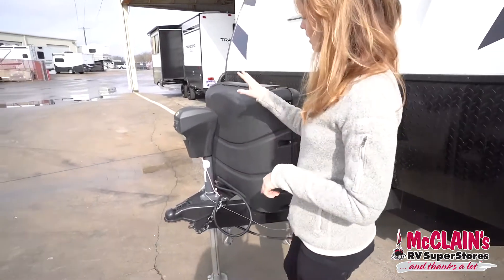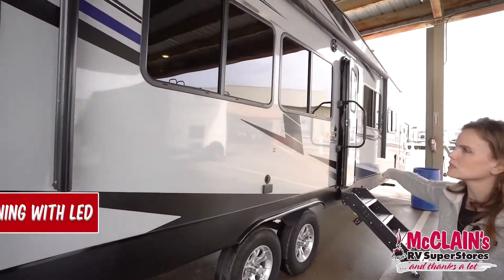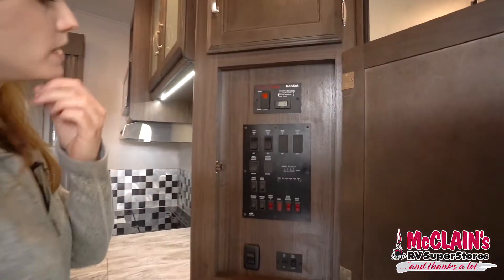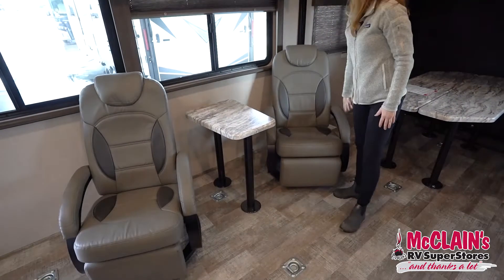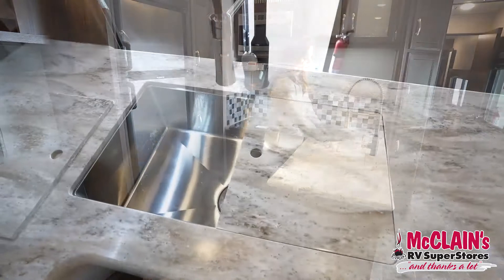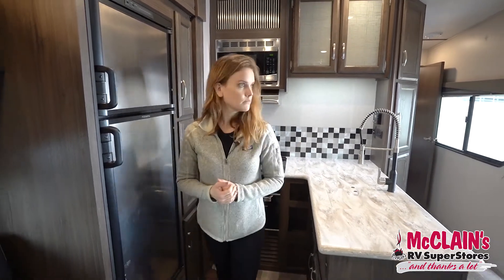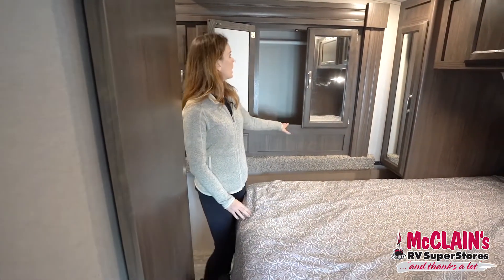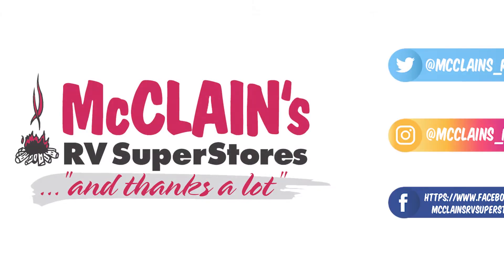2020 Winnebago Spyder 28KS - (Walk-Through)